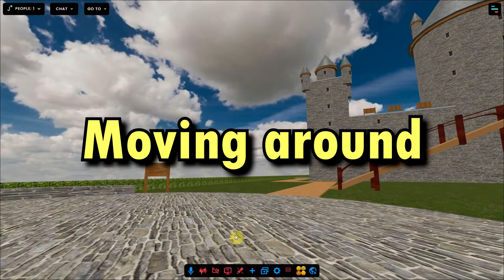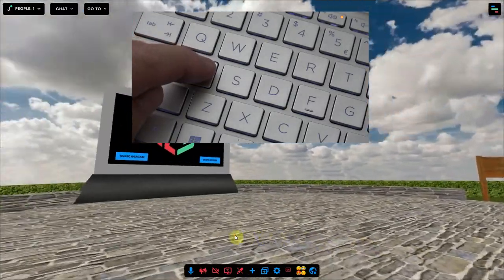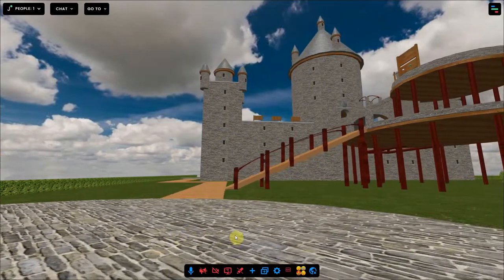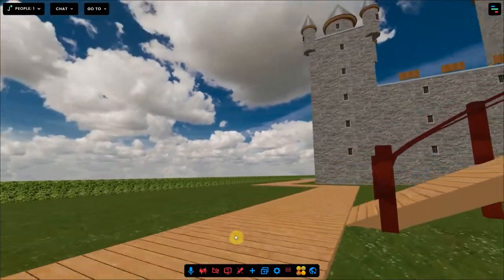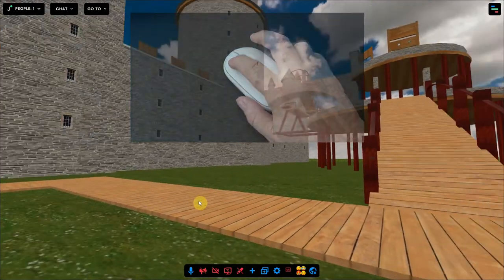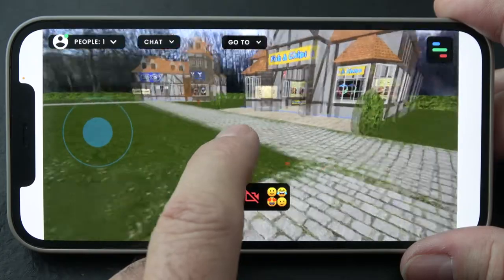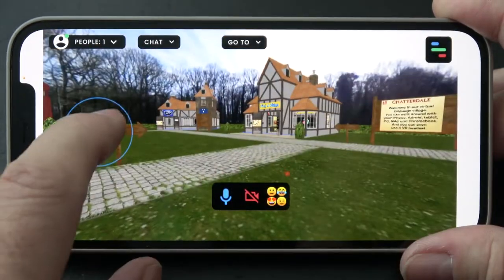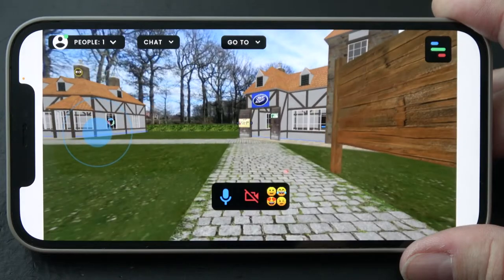Moving around in FrameVR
This video explains how to move around on a PC or MAC and on a mobile phone, when you are in a FrameVR environment.
NOTE: With a QWERTY keyboard you have to use the WASD keys to move. If you have a AZERTY keyboard, use the ZQSD keys.